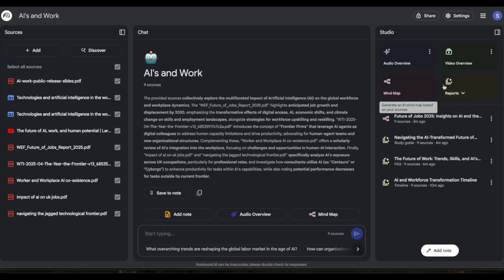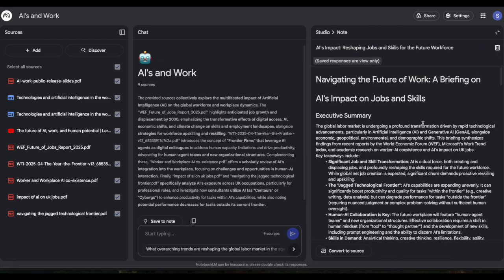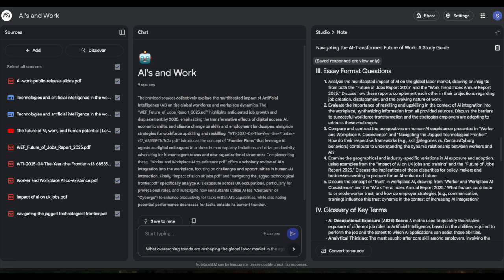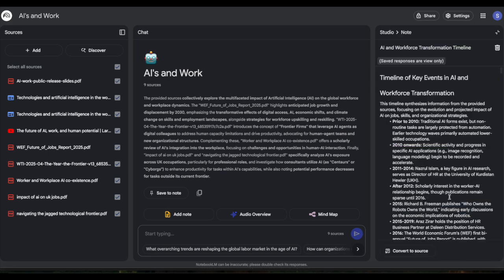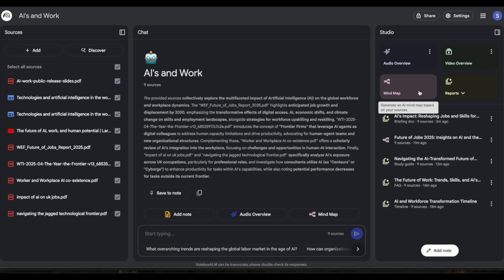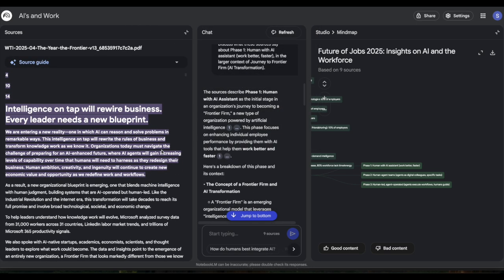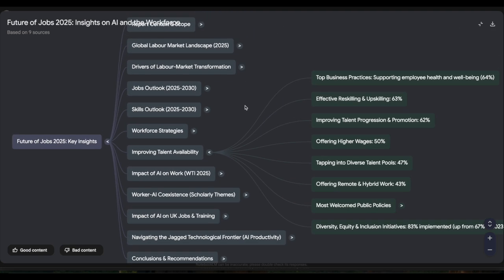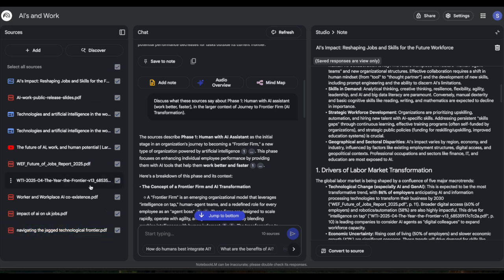Using Notebook LM Lesson 2: Documents and mind maps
As well as querying sources that you upload to NotebookLM, the app can create summary documents, FAQs, study guides and mind maps from your materials. Interactive Mind Maps are a particularly powerful feature as we explore in this video.